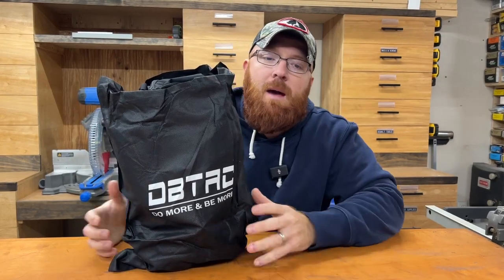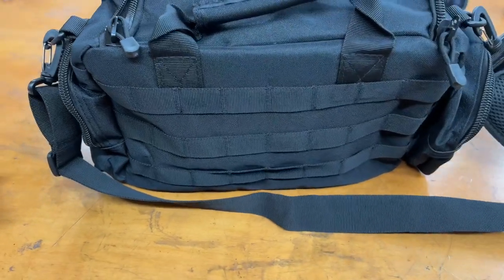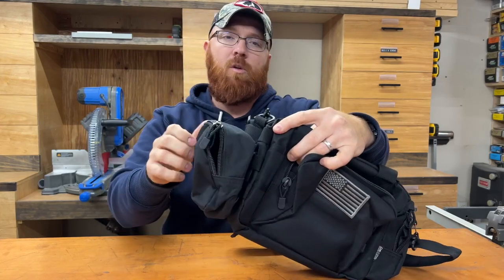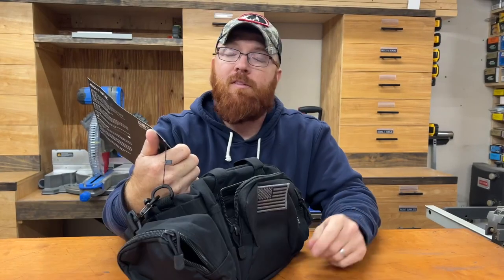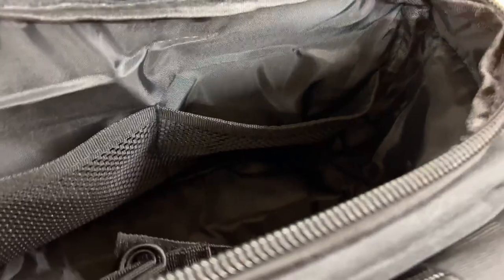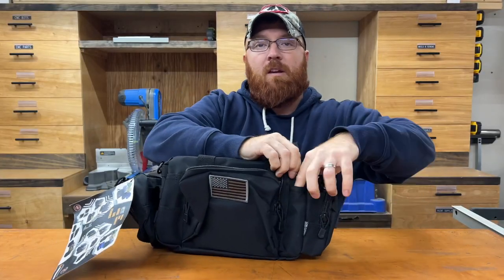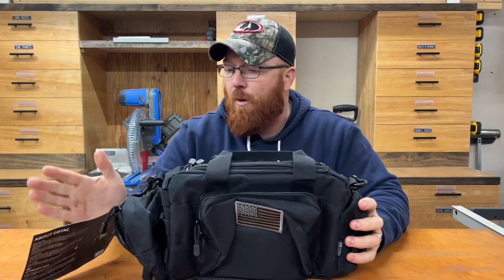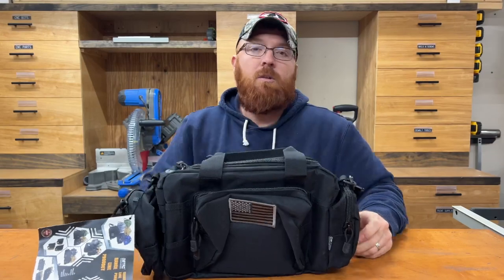DBTAC DO MORE & BE MORE Gun Case Bag Small Review, Pretty cool gift idea! I'm impressed with the qua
✅ Current Price & More Info (US)